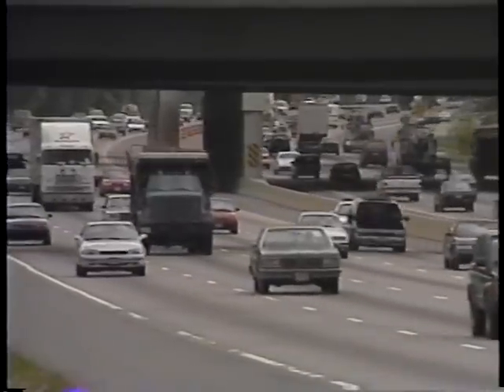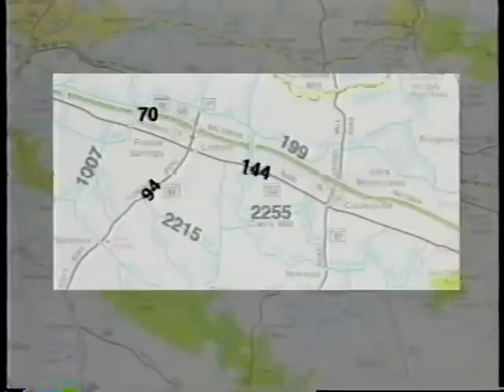Pavement Management Systems: Data Collection and Management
Pavement Management Systems: Data Collection and Management - International Road Federation 1995 - Video VH-379C - Visit the International Road Federation - Noncommercial Use Only - Published with Permission - Data collection and data management for typical pavement management systems are covered for the following types of information: road inventory, pavement condition, traffic volumes, maintenance history, and cost. Each type of data is clearly explained along with examples of data collection methods, typical indicators, and rating scales. Basic data management principles are stressed, such as setting agency-wide standards for data mapping and database compatibility.